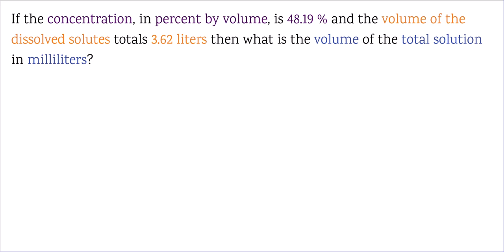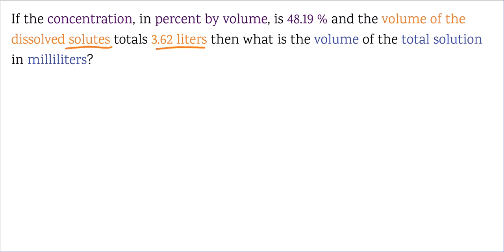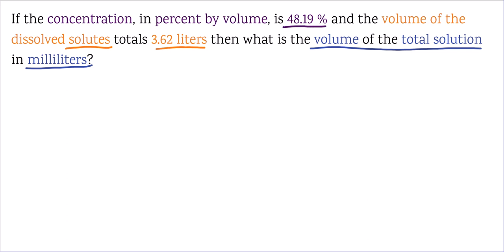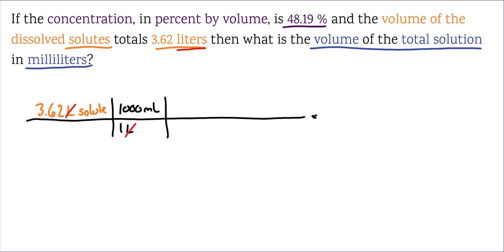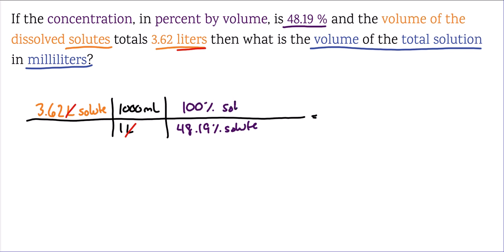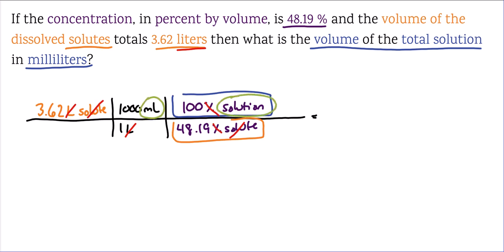06 Concentration - CW: Concentration Digital Worksheet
Concentrations are typically part (the solute) over whole (the solution).  There are 18 videos in this playlist, which reviews a digital classwork assignment (CW: Concentrations).  Concentrations reviewed are:

Percent by Mass
Percent by Volume
Percent Mass by Volume
Mole Fraction
Molarity
Molality